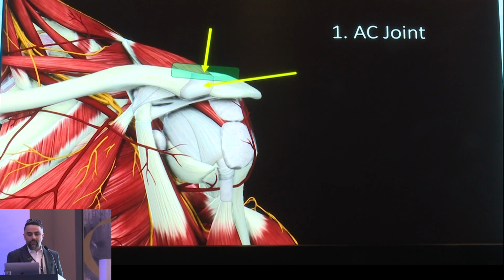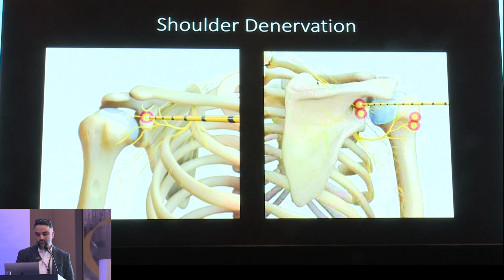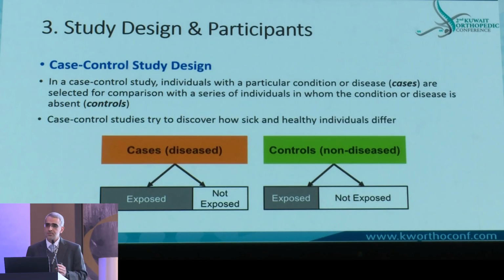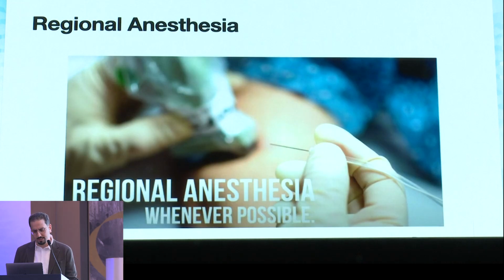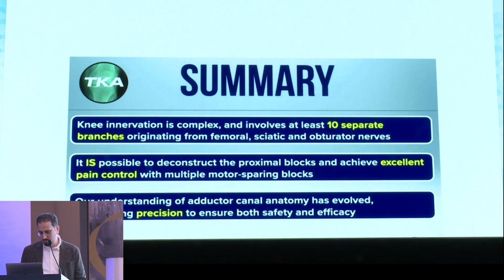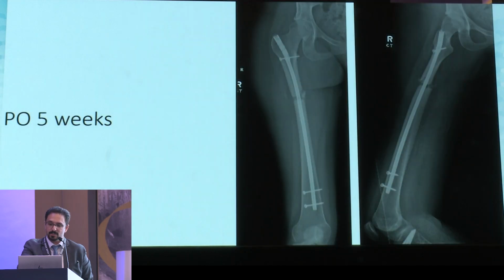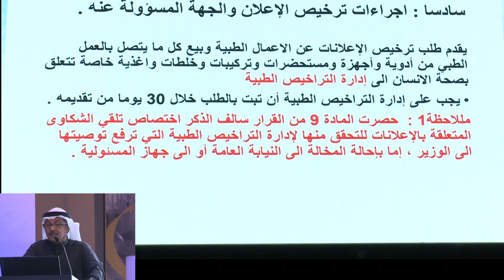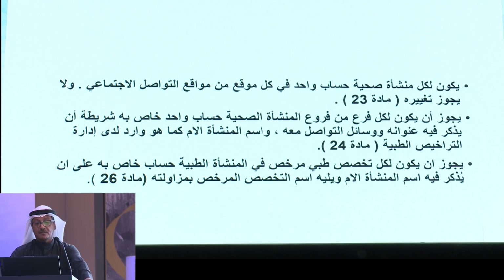DAY 1 - SESSION 3